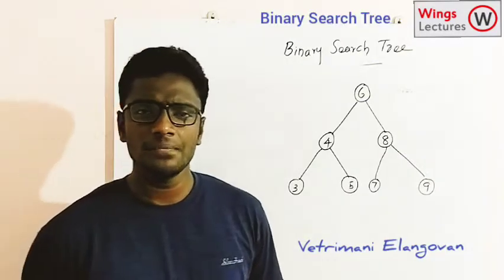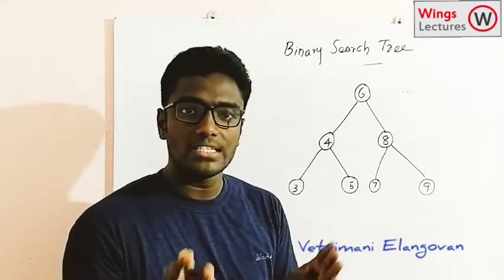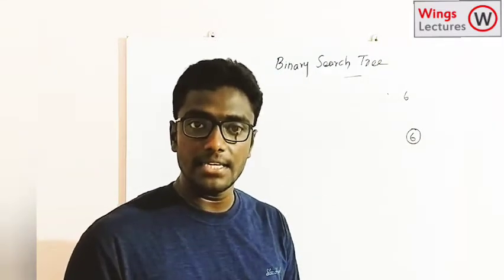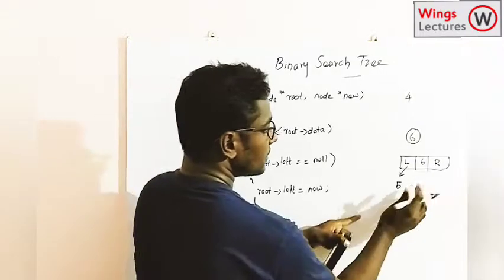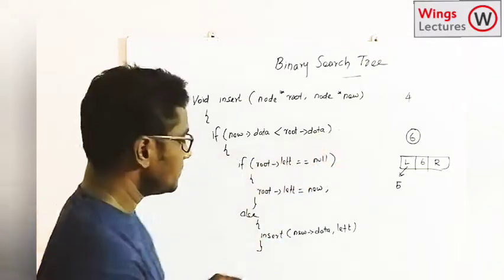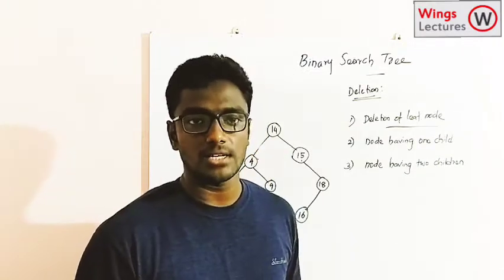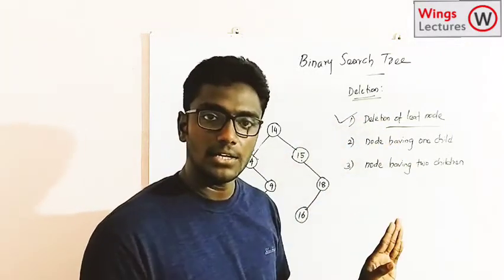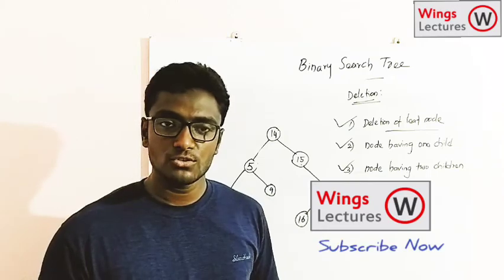Binary Search Tree 🎄 in Data Structures